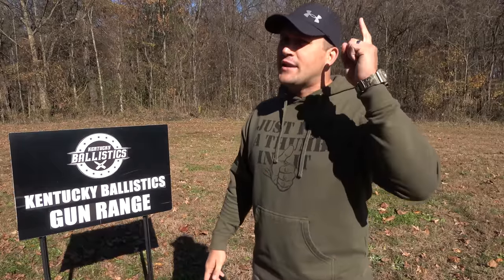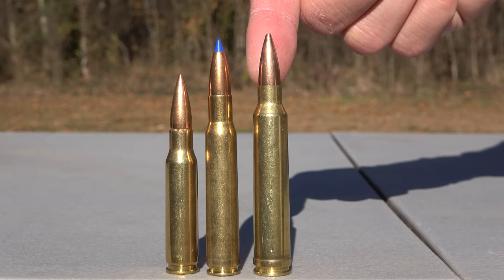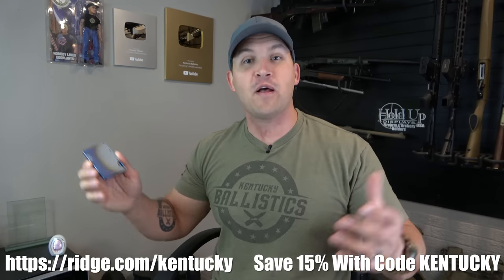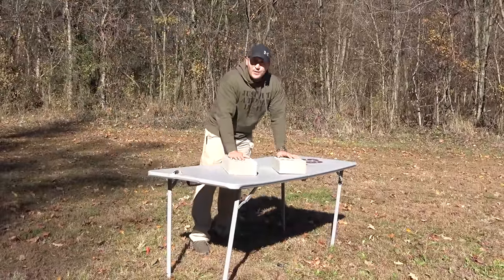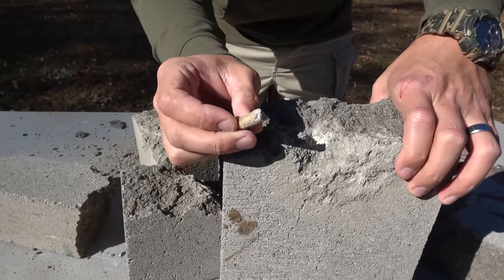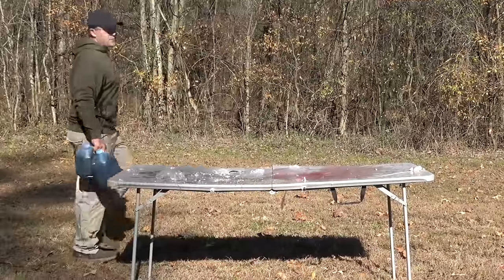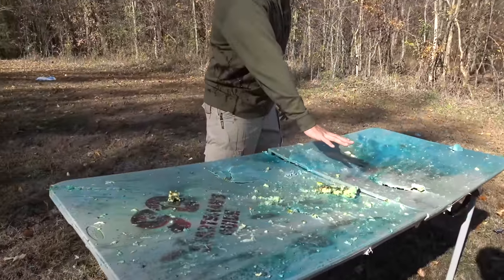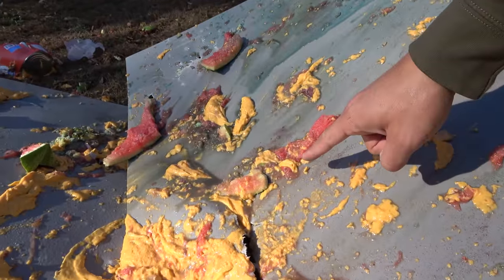The Smallest Elephant Rifle??? 🐘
In today’s video I have some fun with 375 H&H Magnum!

Check out Kentucky Ballistics Clothing! Also like and follow Kentucky Ballistics on Facebook, Instagram and Twitter!

WARNING!